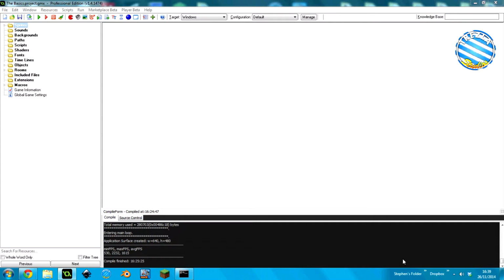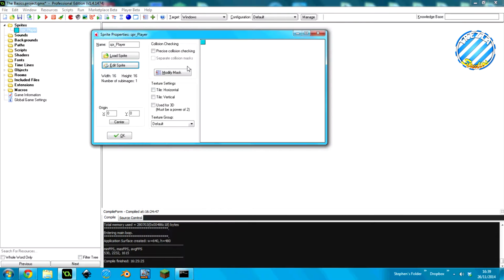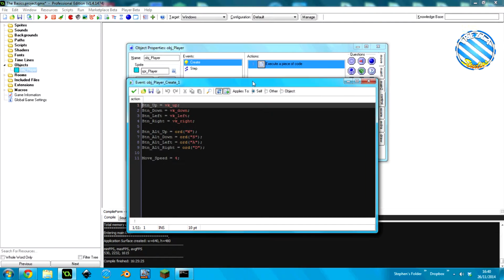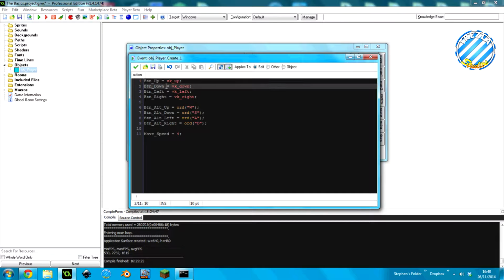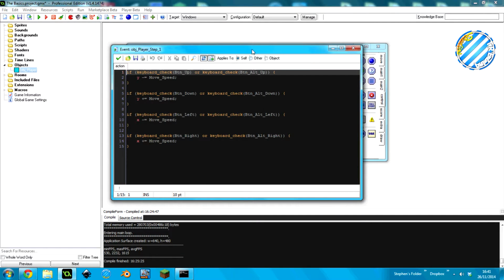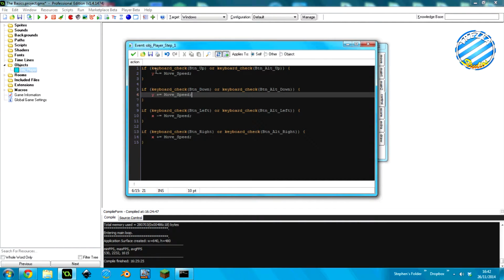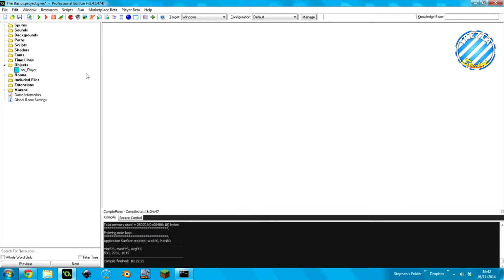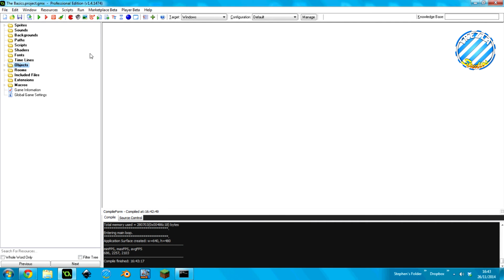GM Studio - Basic Movement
This video will show you how to do basic movement in GM Studio with 8 directions and variable speed and custom buttons.

This video only covers GML and no D&D.